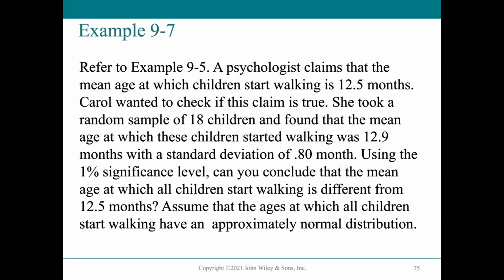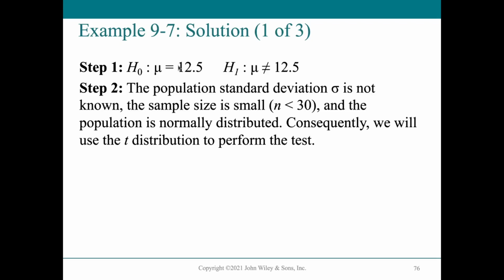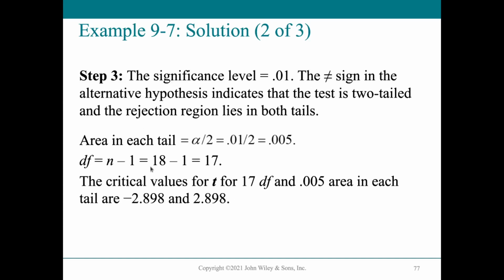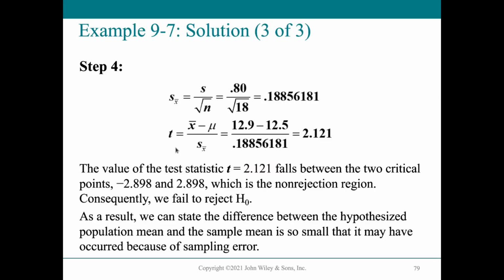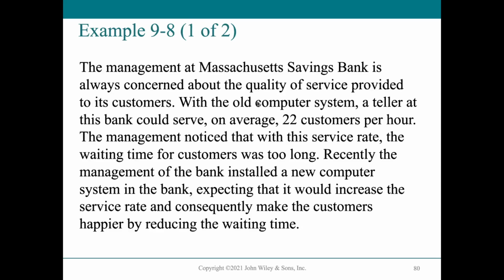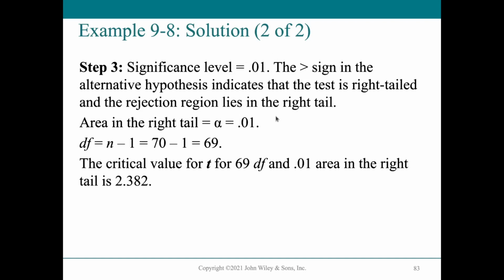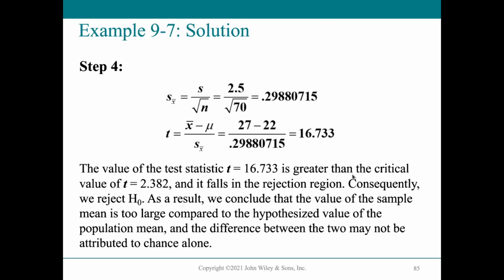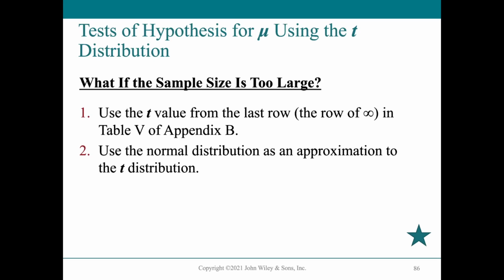Hypothesis Testing part 5